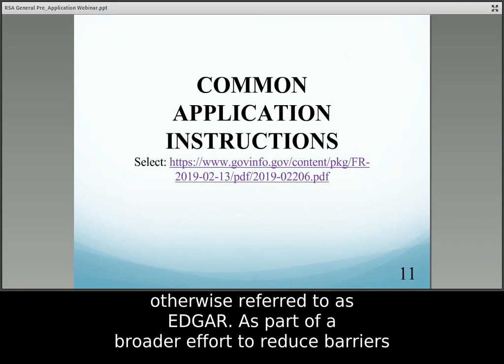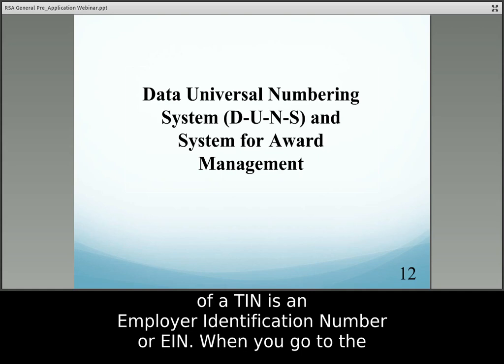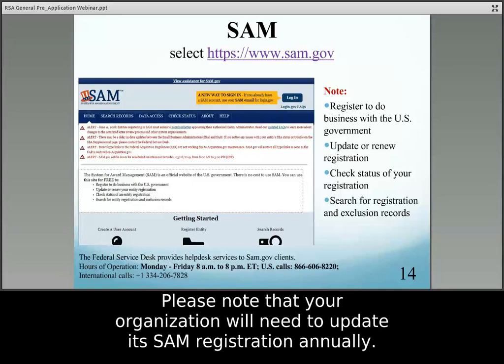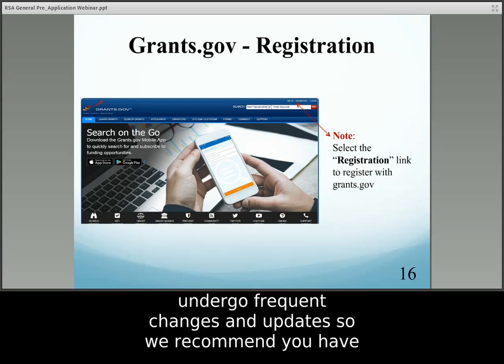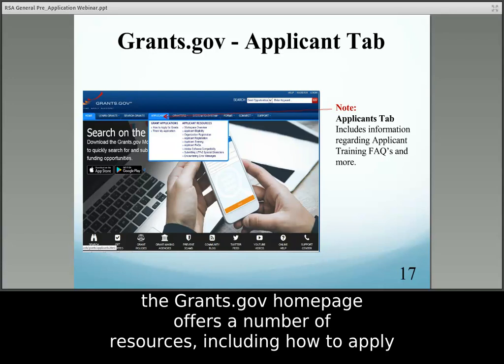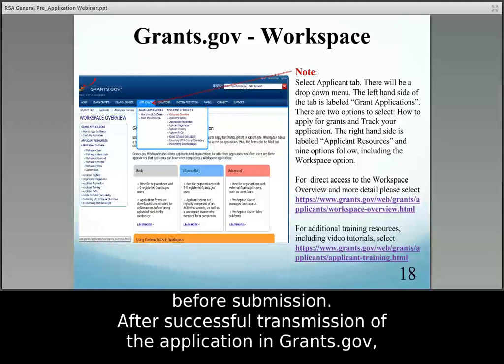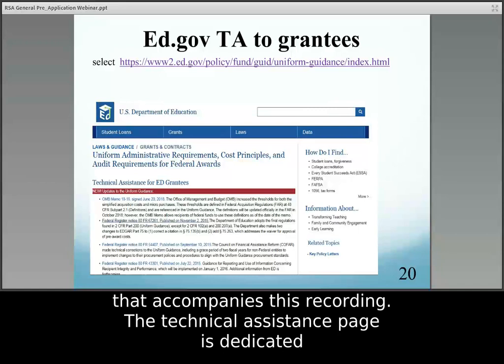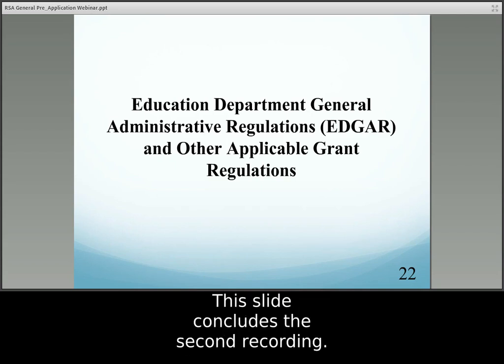General Application Instructions and TA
This is the second webinar in a series of four webinars highlighting pertinent information that generally applies across discretionary grant programs funded through RSA.

This webinar covers Application Instructions and technical assistance (TA). Topics will include the Common Application Instructions, Data Universal Numbering System (referred to as D-U-N-S), System for Award Management (referred to as SAM), Grants.gov, Uniform Administrative Guidance and technical assistance, and the Education Department General Administrative Regulations (referred to as EDGAR).

To access materials associated with this webinar select the following